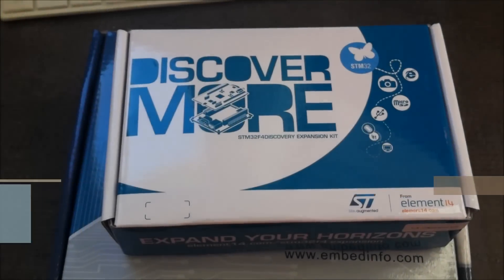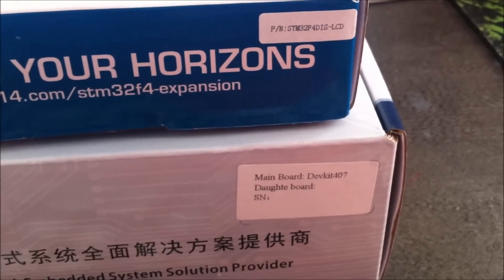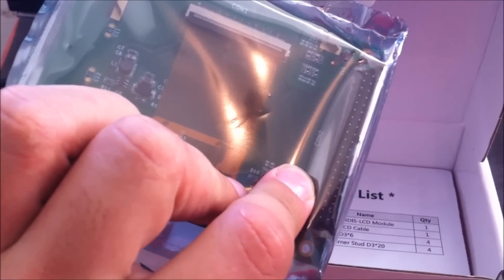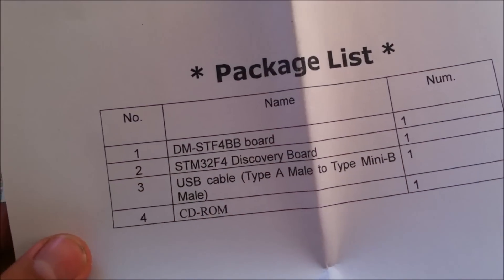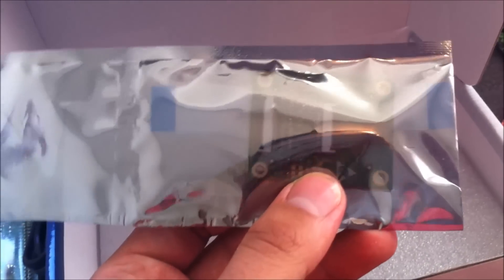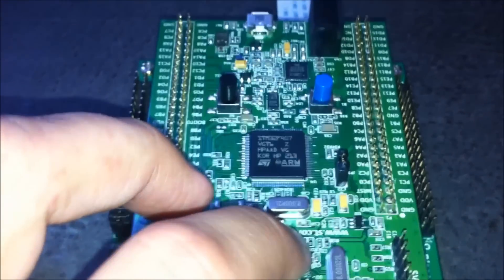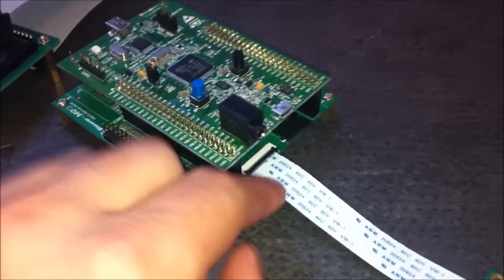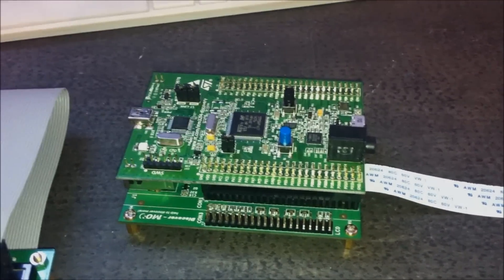STM32F4 EXPANSION board (STM32F4DIS-Base Board, STM32DIS-CAM, STM32F4DIS-LCD)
This set of 3 boards expands the functionality of the STM32F4 Discovery kit. A base board, connected to the STM32 F4 Discovery provides Ethernet connectivity, a micro SD Card™ slot and extension connectors for the 2 other boards, and provides easy access to features such as UART, SPI, CAN and so on. A digital camera board featuring a 1.3 Megapixel CMOS sensor, and a 3"5 LCD board with touch screen capability connect to the base board to form a complete system.